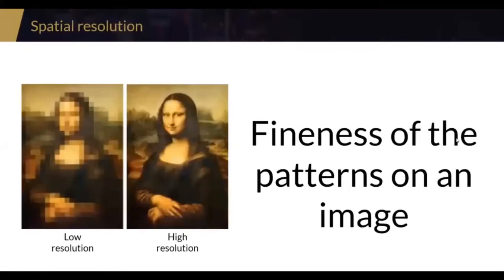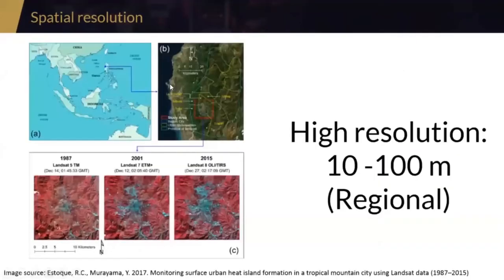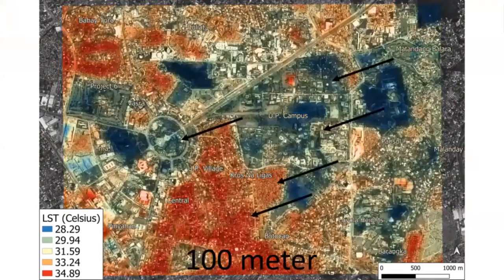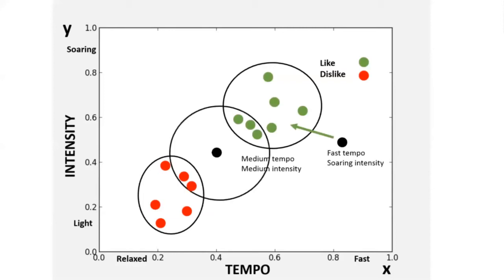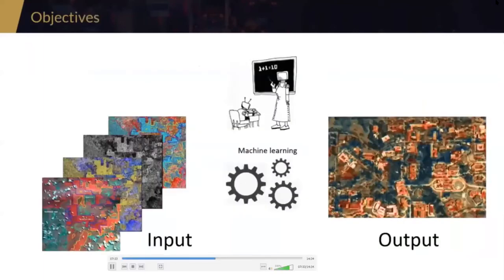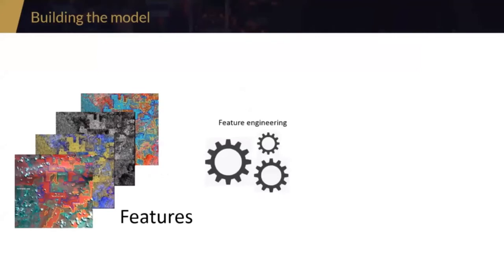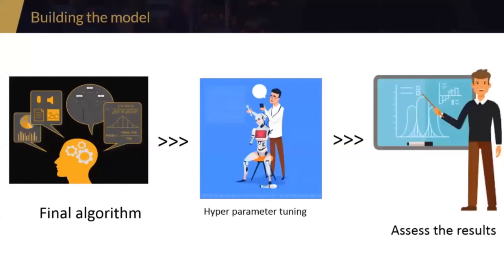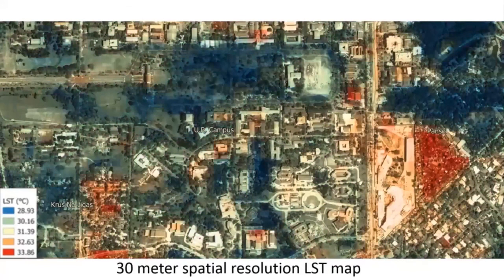Session 1: Presentation 4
Project GUHeat National Webinar Presentation 4